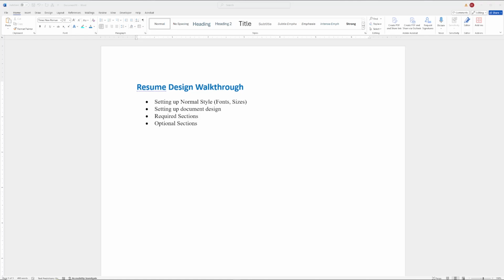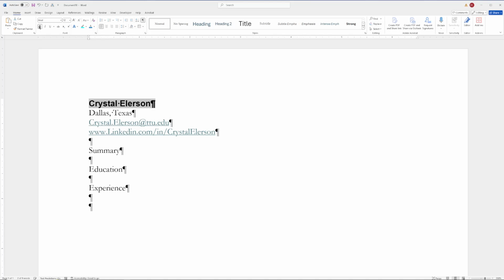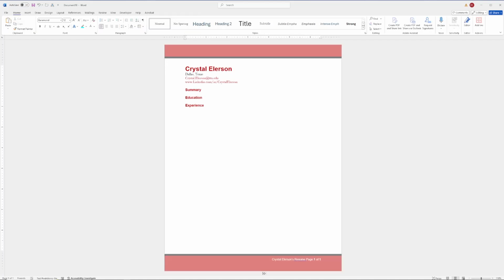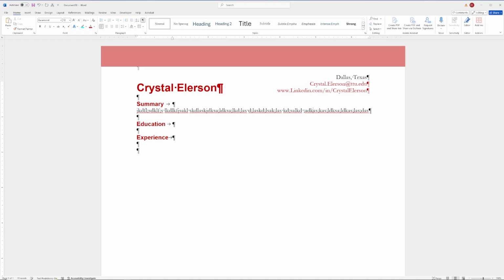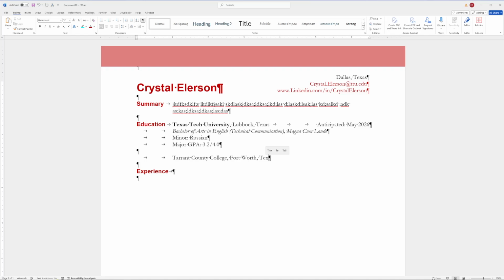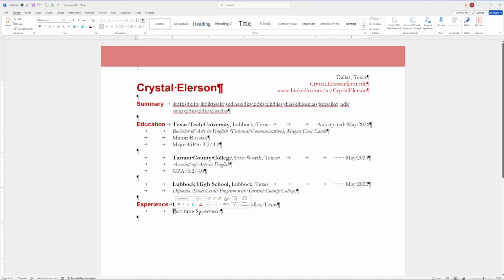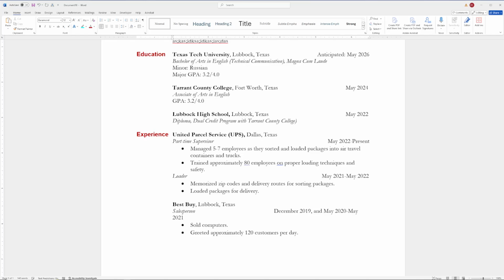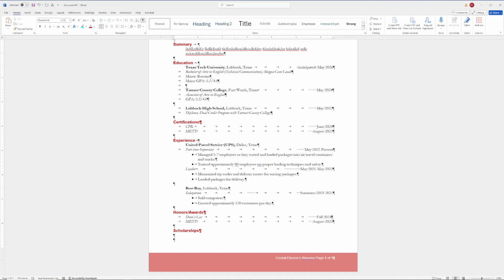Resume Walkthrough MS Word for Windows 1hr 5m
This video will walk users through creating a resume while learning to use features in Microsoft Word. These features are also available through Word for Mac, but some features may be unavailable in Microsoft Word Online.